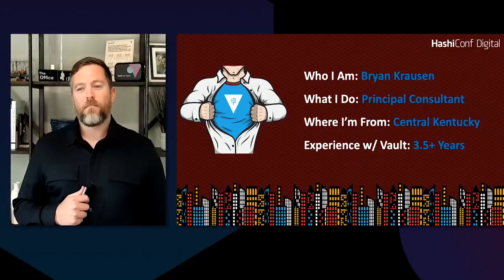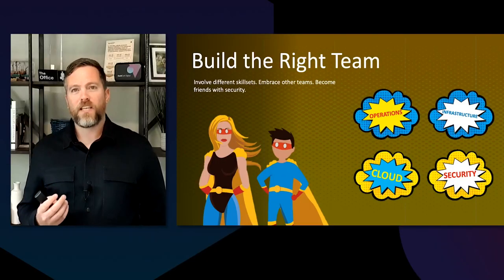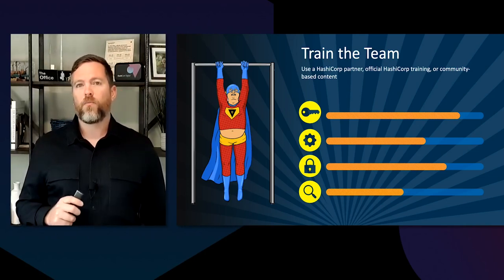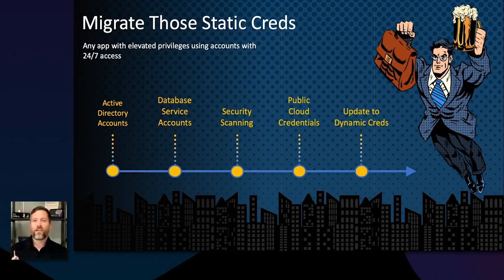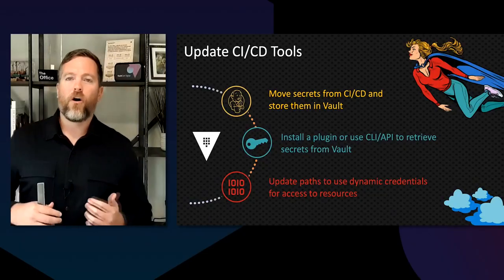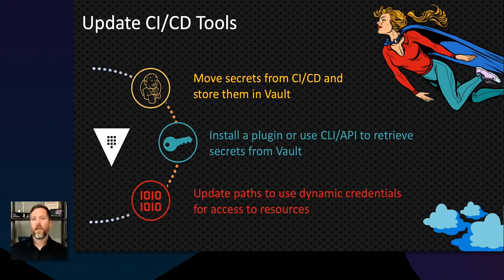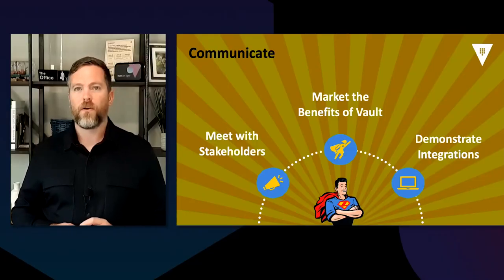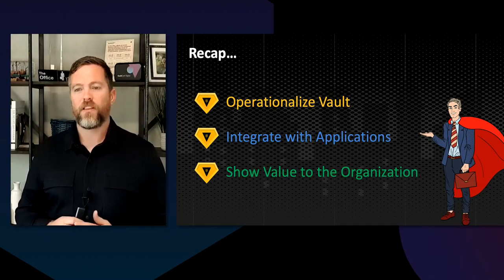Vault Zero to Hero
HashiCorp Ambassador Bryan will talk through the process of operationalizing Vault. He’ll dive into integrating it into your application workflow.

Speaker: Bryan Krausen -